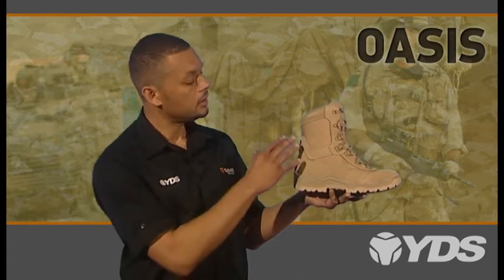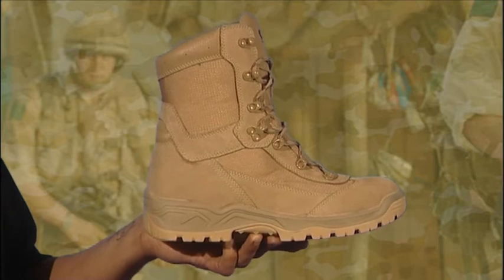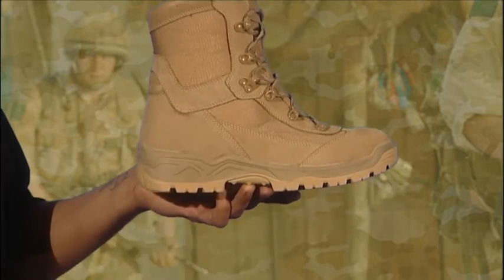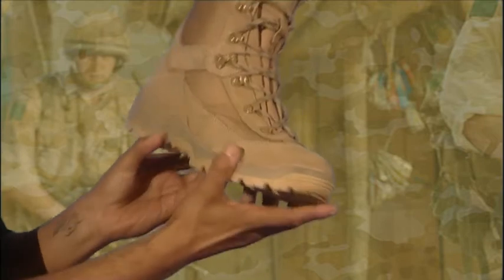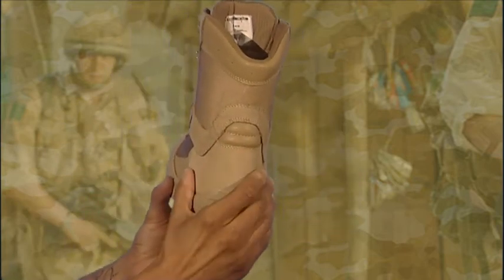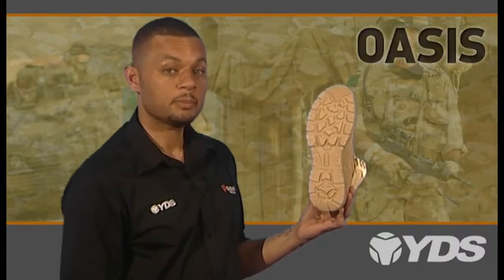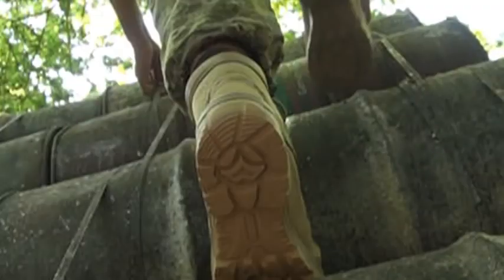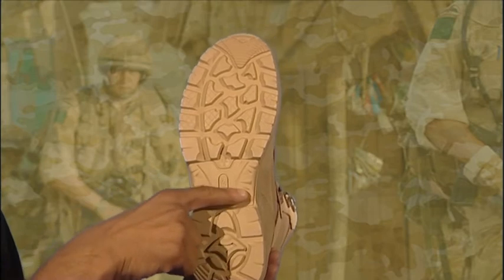YDS Oasis Desert Patrol Boot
Oasis desert patrol boot with injected PU / Rubber sole for a quality and reliable sole construction